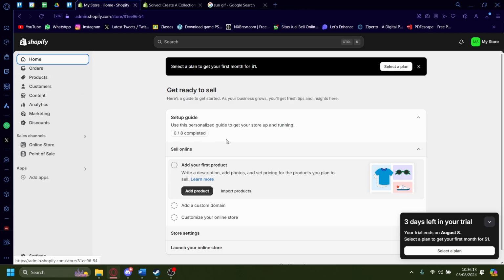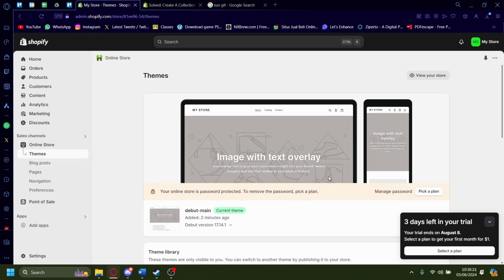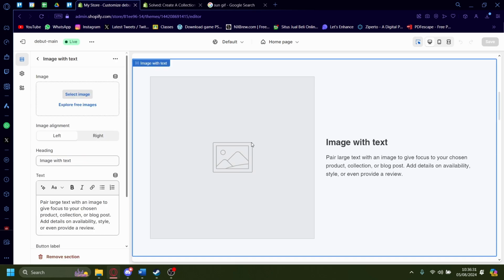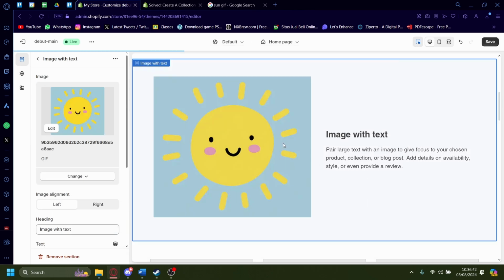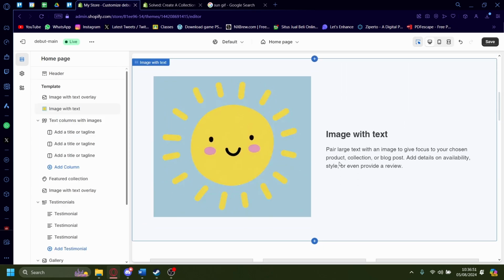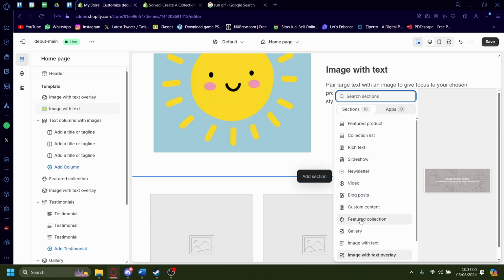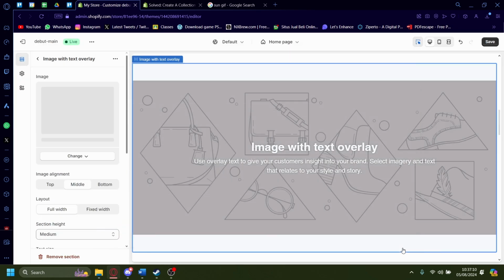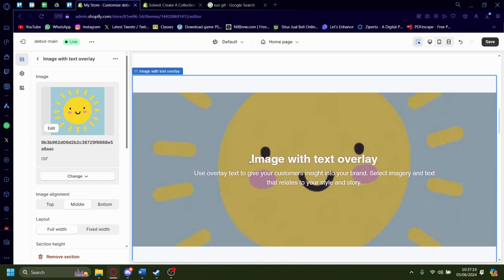How to Add GIFs to Shopify Product Page Debut [Quick Guide]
In this quick guide, we'll show you how to add GIFs to your Shopify product pages. Learn how to upload and embed GIFs in your product descriptions and image galleries. This tutorial will help you enhance your product presentations and engage customers with dynamic visual content.